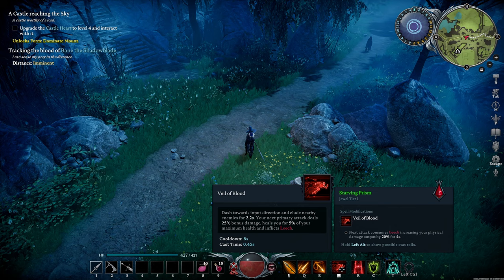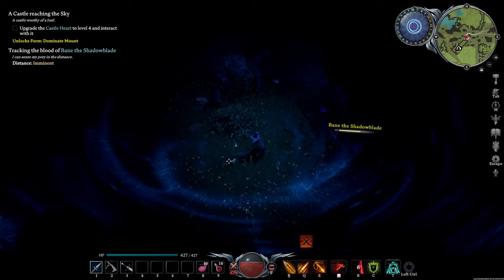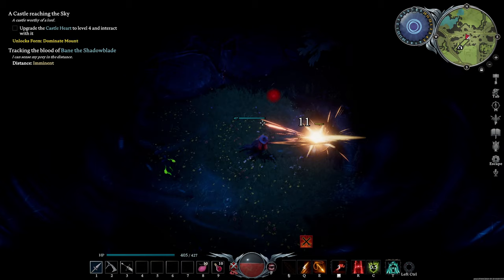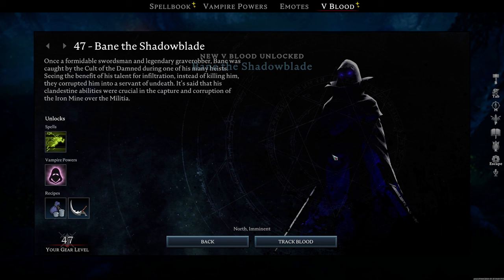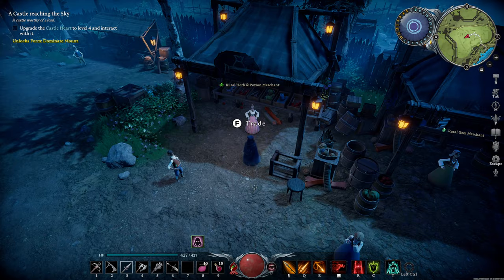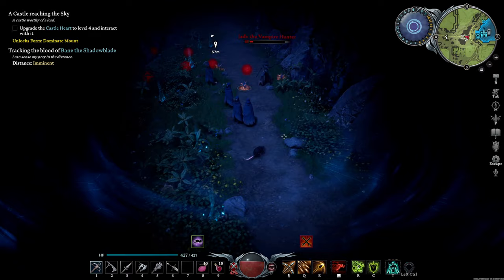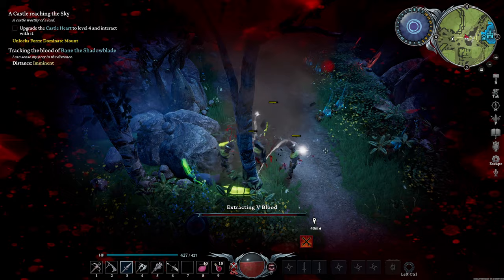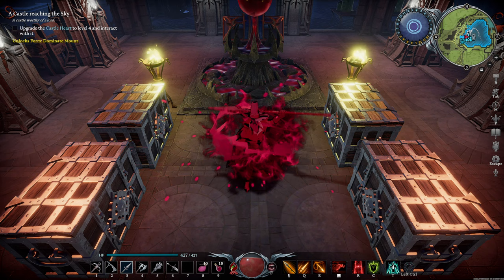V Rising Boss Guide: Bane the Shadowblade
Bane the Shadowblade is a new boss introduced in Secrets of Gloomrot. You'll now have to defeat him instead to unlock human transformation.

He's a very stealthy character. This fight may look hectic, but if you take the time to learn his moves, he'll be very predictable. The only hard part is when he uses his ultimate move. Stay alert, and listen carefully.

0:00 Intro
0:37 Battle Strategy
3:30 Rewards
4:08 Tricking Bane
7:20 Summary